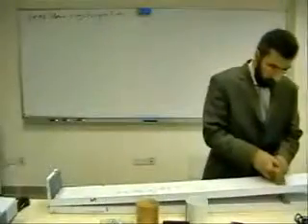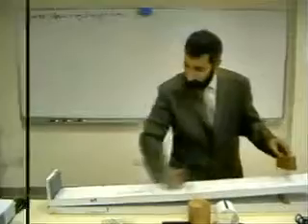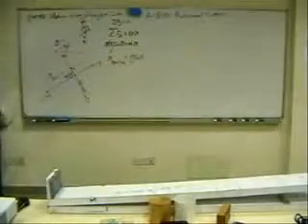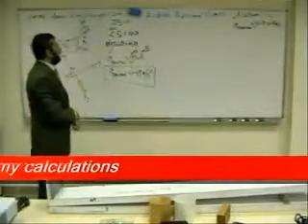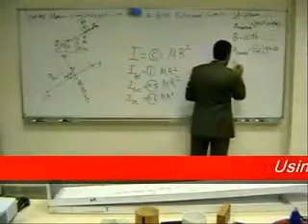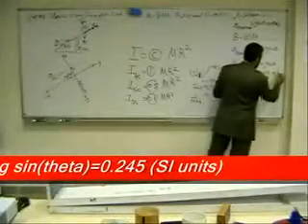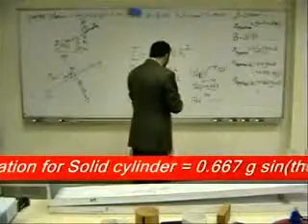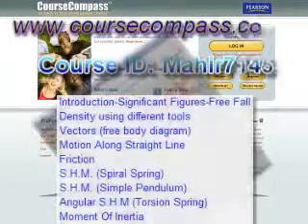Rotational and Translation motions part1/2-admslc.com- Atheer Dawood Mahir-Quick Review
Motion Along straight Line & Rotational Concepts - Part1/2